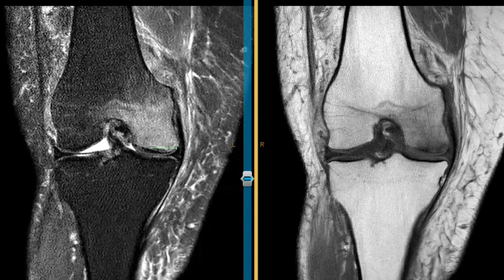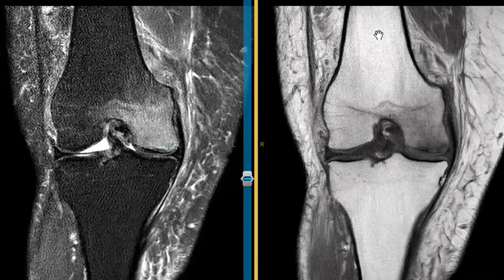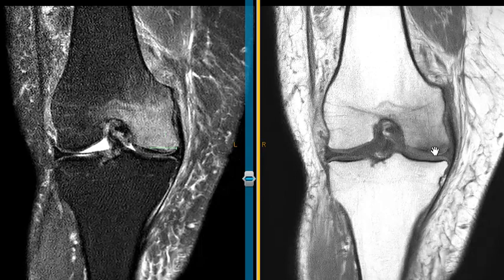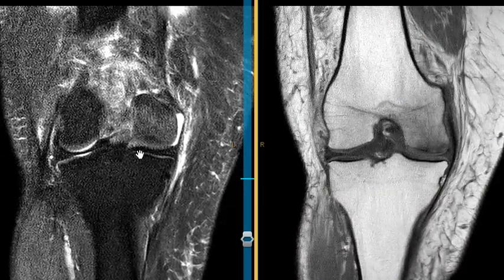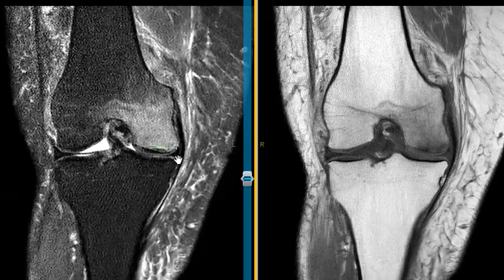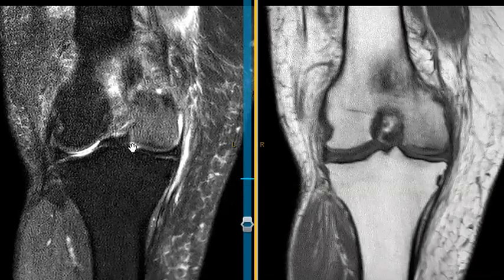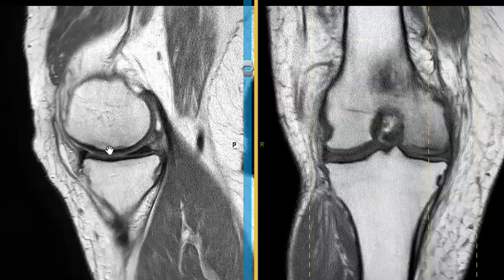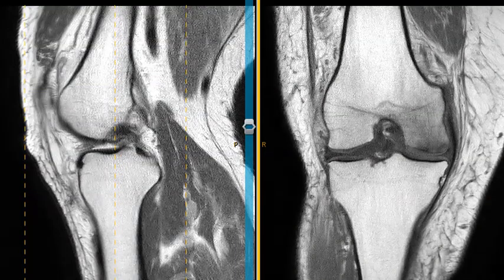Classic case of knee pain in 44 year old female with no trauma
Subchondral insufficiency fracture